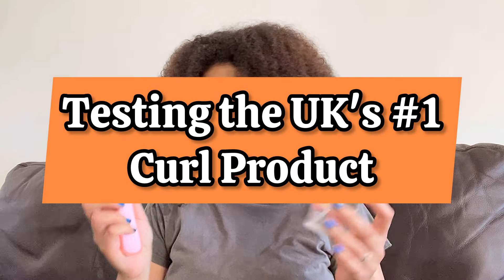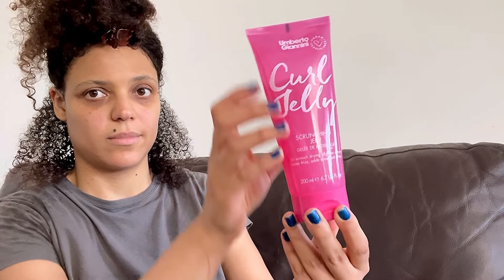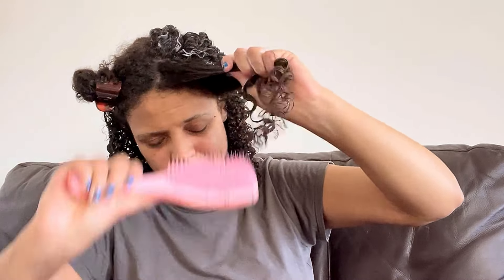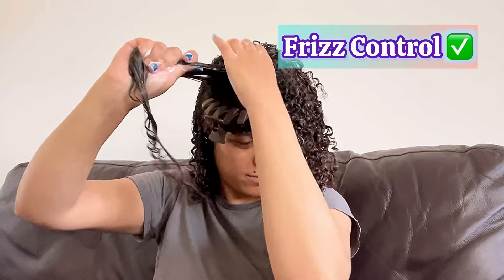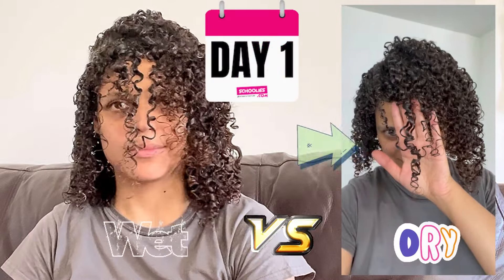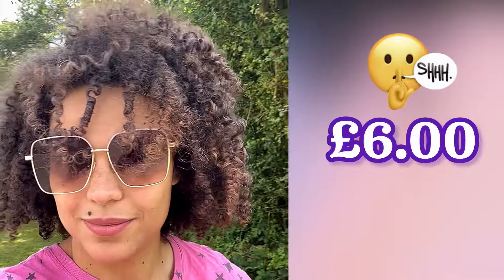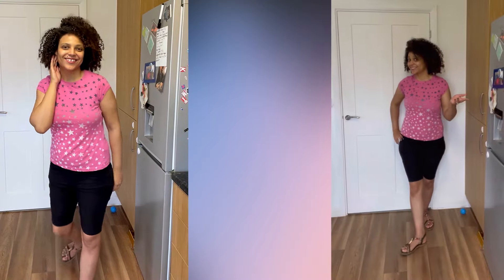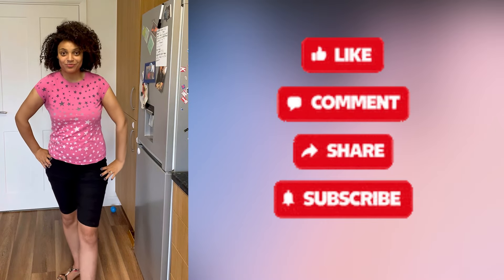Testing the UK's #1 Curl Product: Umberto Giannini Curl Jelly Scrunching Jelly | EXTREME HUMIDITY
Can Umberto Giannini Curl Jelly handle extreme humidity? Watch as I test the UK's #1 curl product to see if it keeps my curls frizz-free and defined. This is the ultimate curly hair product test!

frizz control
curl definition
humidity-resistant curls
Umberto Giannini Curl Jelly

UK’s #1 Curl Product tested in extreme humidity. Is Umberto Giannini's Curl Jelly Scrunching Jelly really the UK's #1 curl product? Join me as I put this popular curl enhancer to the test! Watch to see how it performs on my curls, from application to final results.

Healthy Curls
Umberto Giannini Curl Jelly Honest Review
Best Curly Hair Products for Humidity
UK’s #1 Curl Product
UK Curly Hair Products

Chapters
0:00 - Intro
0:12 - Putting this product to the test
0:21 - Application Process
0:28 - No.1 Best Seller
1:05 - Pre-shampoo | Shampoo | Conditioner | Hair Mask
1:21 - Section Hair
2:01 - Hydration
2:54 - How does it Smell?
4:04 - Drying Process
5:14 - Pros and Cons
5:19 - Curl Definition
5:22 - Frizz Control
5:25 - Light Weight
5:27 - Not Greasy
5:49 - How can you tell if you put too much product?
6:39 - The Results (Day 1)
7:10 - What's the temperature (weather)
7:47 - Tames Frizz
7:48 - Adds Shine
7:50 - Defines
8:04 - Award Winning
8:14 - How much did it cost?
8:17 - Day 2
8:50 - Did it withstand the humidity?
9:28 - What was the humidity
11:11 - Did the product pass the test?
11:49 - Outro

Garnier Hair Mask

Favorite recipes
Laughter through TikTok reactions and Comedy Central with my brother

I upload new videos every two weeks, usually on Thursdays or Fridays. Got a topic to discuss? Let me know, and we'll dive into it together!